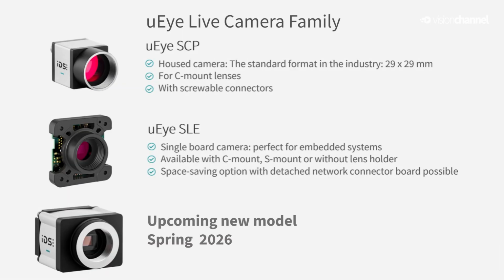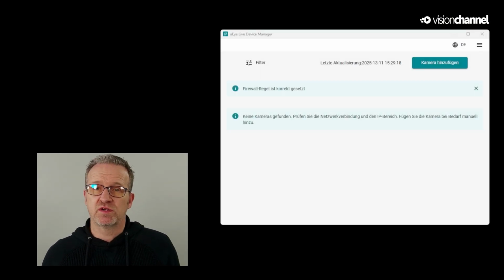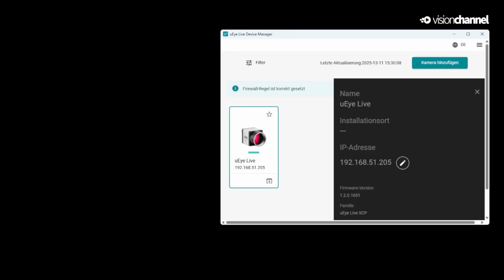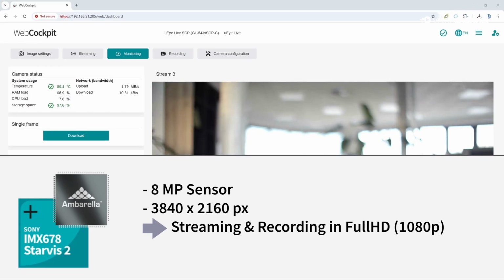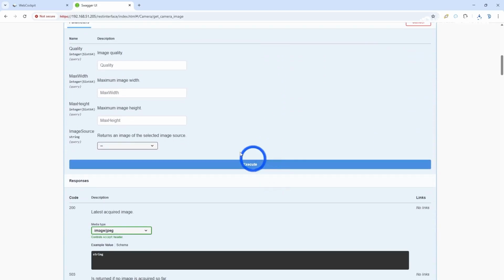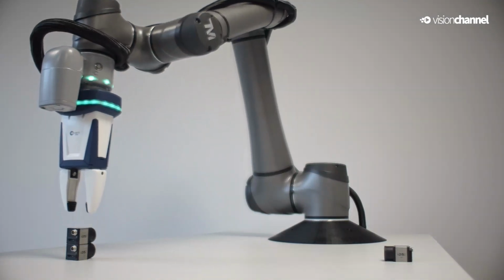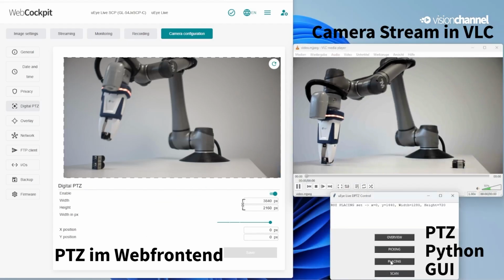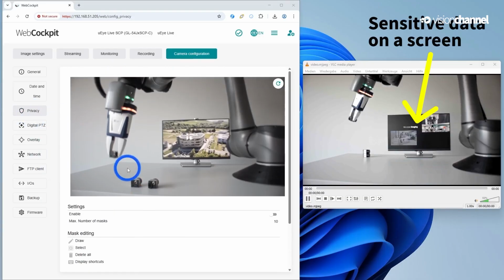More control in the field of vision - digital PTZ and privacy zones for your process monitoring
Discover the latest upgrades to IDS uEye Live cameras and learn how firmware 1.2 enhances industrial process monitoring. This video explains new hardware developments and powerful software features that improve flexibility, security, and integration.

You’ll see how digital PTZ (Pan, Tilt, Zoom), privacy zones, and REST API functions make visual process control smarter and GDPR-compliant (GDPR=General Data Protection Regulation). Plus, find out how the new finder tool simplifies network integration and IP management for IDS monitoring cameras.

Topics covered
- How to efficiently connect IDS uEye Live cameras to the network using the new device manager
- How to display and stream relevant image sections in Full HD using digital PTZ (Pan, Tilt, Zoom)
- How to selectively hide sensitive areas in the field of view using privacy zones
- What advantages the new functions offer for industrial process monitoring

Video timeline
00:00 - Intro
00:27 - Upcoming camera model
00:50 - New software features overview
01:24 - uEye Live Device Manager
02:22 - Full resolution still frame capture
03:57 - Digital PTZ (Pan, Tilt, Zoom) function
05:33 - Privacy zones function
06:46 - Summary

Ideal for automation engineers, system integrators, and developers seeking advanced camera features for industrial process monitoring and secure visual control.

Watch now to explore the new uEye Live features and start optimising your monitoring applications today.